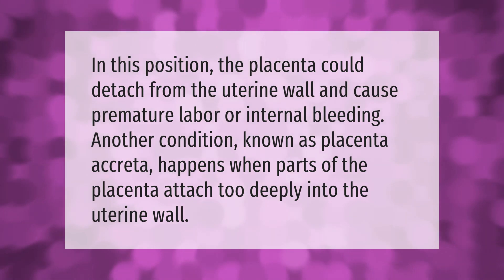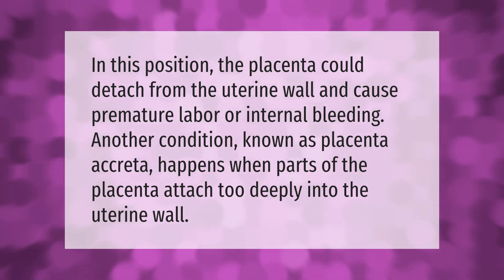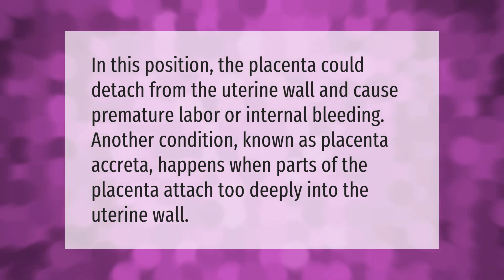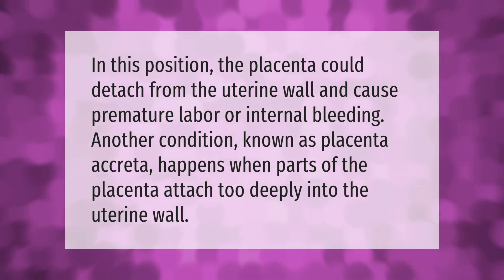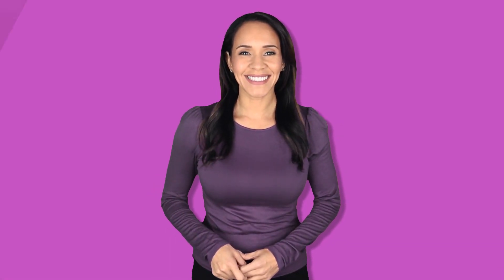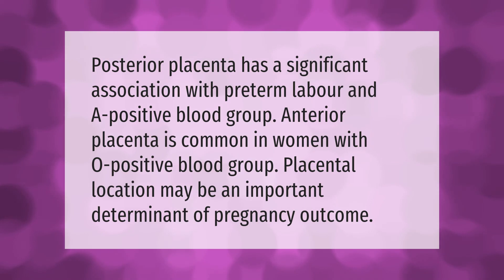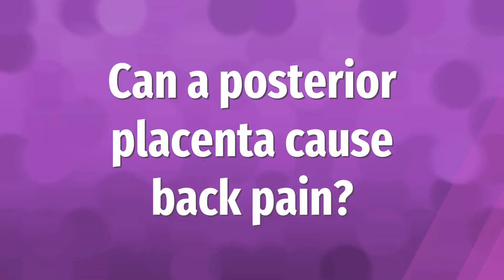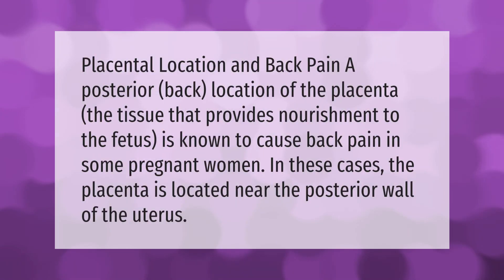What happens if placenta is posterior?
00:00 - What happens if placenta is posterior?
00:34 - Is a posterior placenta good or bad?
01:02 - Can a posterior placenta cause back pain?

Laura S. Harris (2021, September 14.) What happens if placenta is posterior?
    AskAbout.video/articles/What-happens-if-placenta-is-posterior-262322